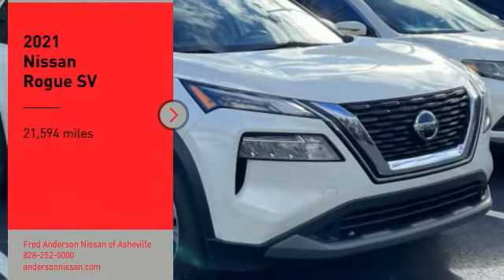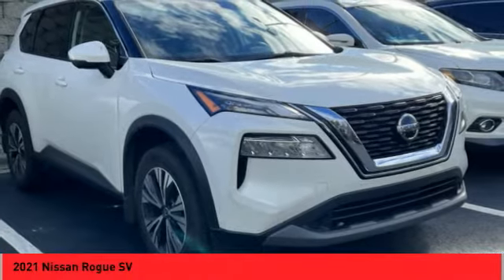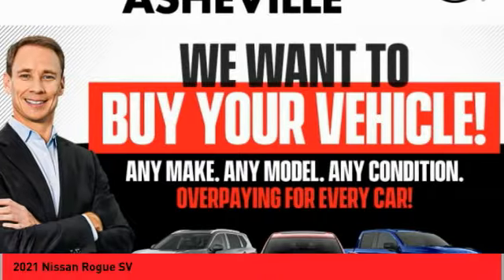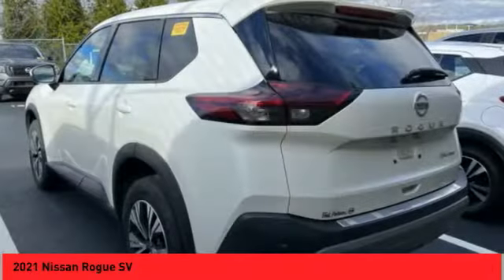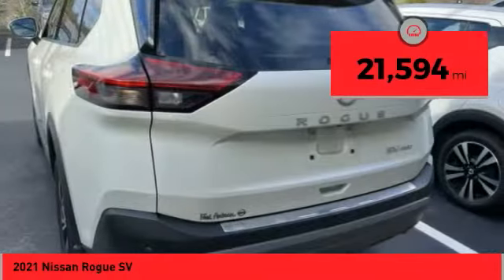2021 Nissan Rogue Asheville NC PC103120A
2021 Nissan Rogue SV

Recent Arrival! CARFAX One-Owner. Clean CARFAX. 2021 Nissan Rogue SV Pearl White Tricoat **Available at Fred Anderson Nissan of Asheville. Call us today at **, *Still Under Factory Warranty**, * FREE OIL CHANGES!, LOCALLY OWNED AND SERVICED!, FULLY SERVICED!, TWO KEYS!, Aux Audio Input, Alloy Wheels, Bluetooth, Keyless Entry, Back Up Camera.AWD CVT with Xtronic 2.5L I4 DOHC 16V 25/32 City/Highway MPGQualifying Non-Certified Used Nissans bought here and serviced at a FAMILY STORE receive our FULL ANDERSON FAMILY PLAN at NO COST to YOU! Our full family plan includes: 3-Day Vehicle Exchange*Lifetime Oil Changes*Lifetime Service Loaners (with $300+ Service)*Lifetime Car Washes(with Service)*MUCH MORE! (Value exceeds $1,000 in first years of ownership) Call us at , go or visit us at Fred Anderson Nissan of Asheville - 629 Brevard Rd Asheville, NC 28806 to learn more! Our # 1 goal is to help you find the vehicle you love at a price you can afford wrapped in a deal you don't want to walk away from. All prices exclude tax, tag, license, title, and registration for your state; NC inspection (up to $30 on used vehicles), and admin ($699) fees. All vehicle internet pricing is subject to change and requires standard financing through NMAC. From time to time in the transfer of data on the internet there are errors, the dealer is not responsible for errors in advertised price. See dealer for complete details.Welcome to Fred Anderson Nissan of Asheville - We're so happy you're here! Whether you stopped by because you are looking for a reliable, honest Nissan dealership in NC, or you're just browsing for your next dream car, we are ready and willing to do whatever we can to help make your experience a truly exceptional one. We typically stock over 300 new and 100 used vehicles DAILY and work with over several different banks to help ensure you get your best deal! (Production and transportation limitations beyond our control may cau